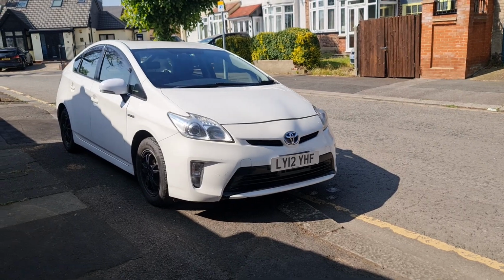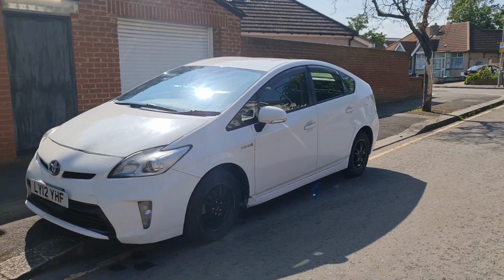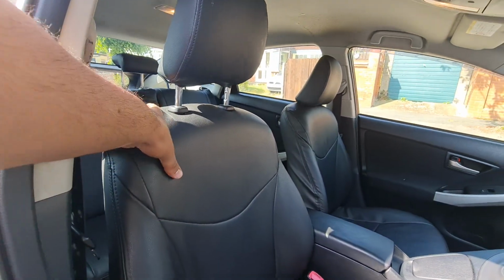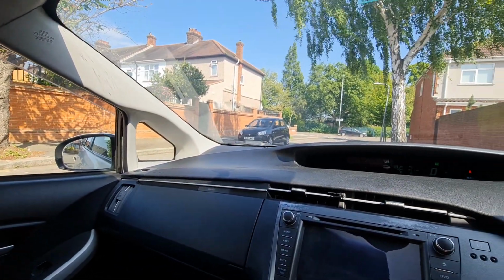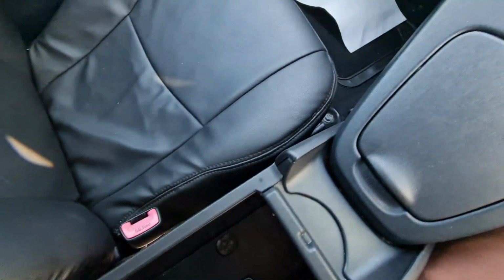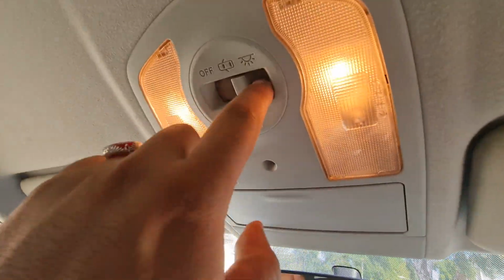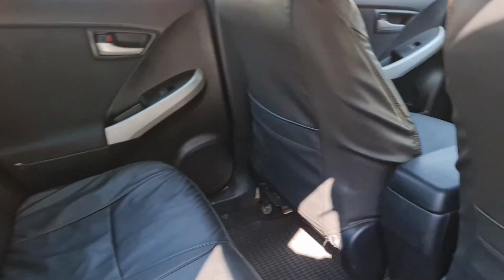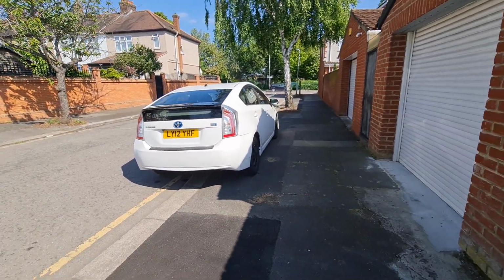TOYOTA PRIUS 1.8 PETROL HYBRID 2012 WHITE